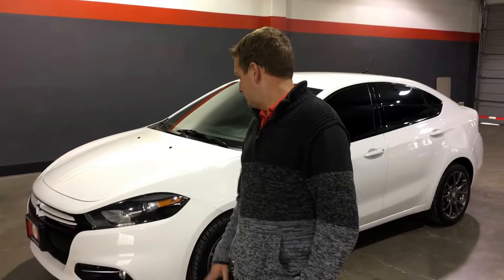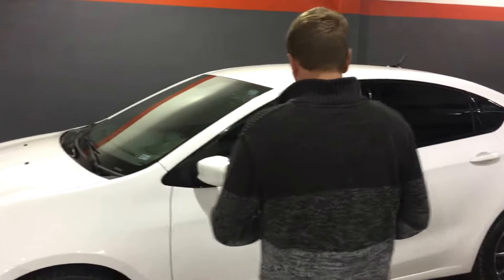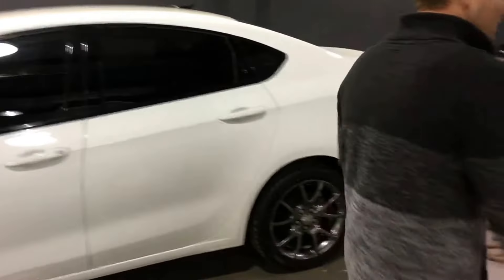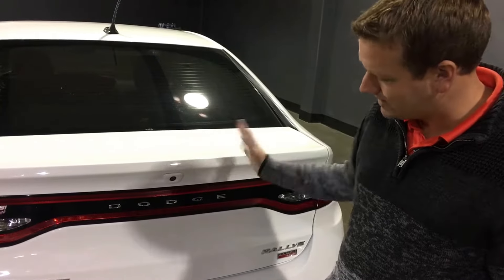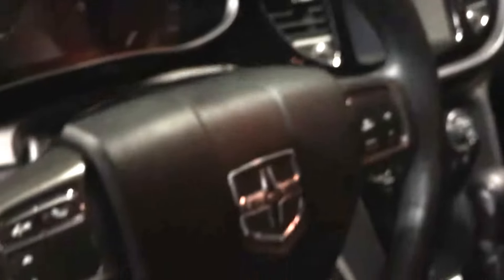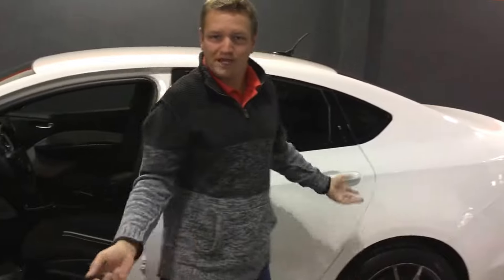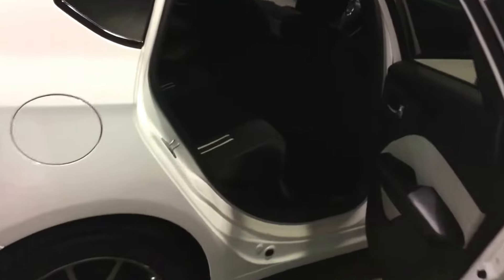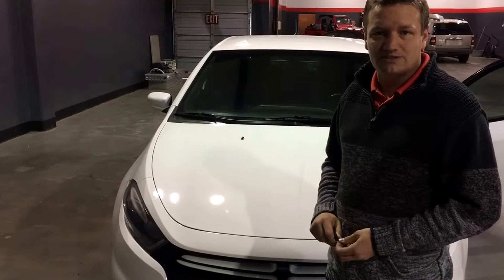2013 Dodge Dart Rallye Turbo Walk Around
Kenny takes us on a Video tour of this 2013 Dodge Dart Rallye